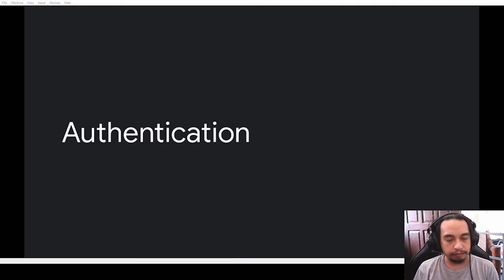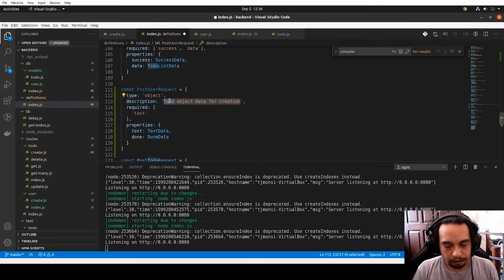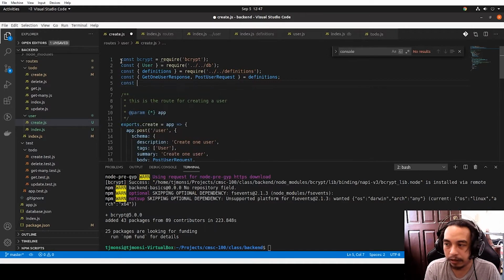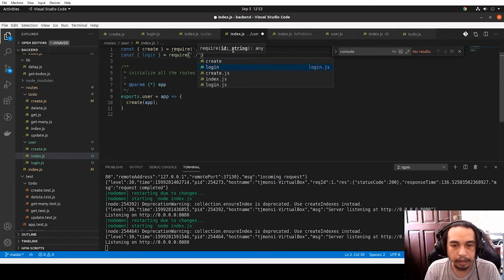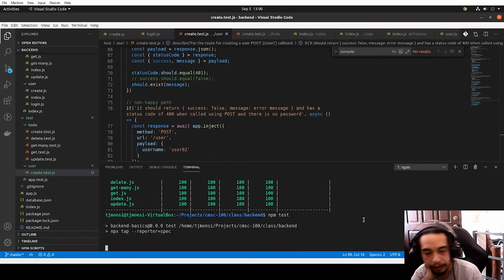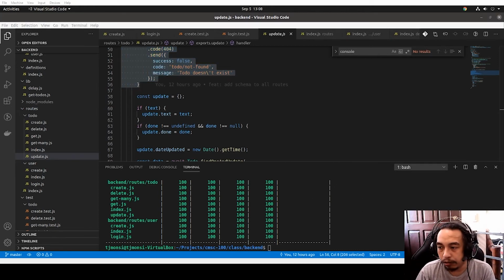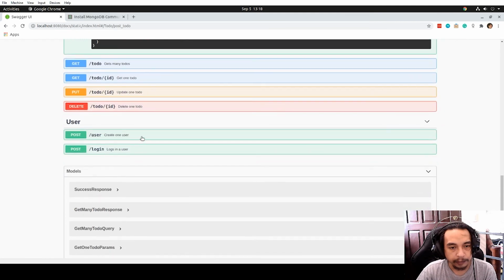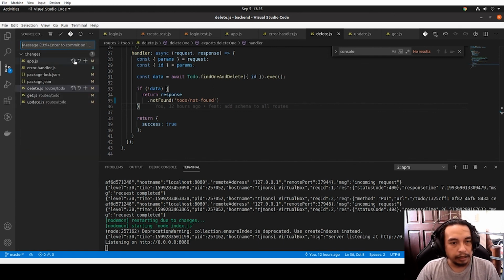15 Authentication Part 1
On this part I talk about setting up authentication.